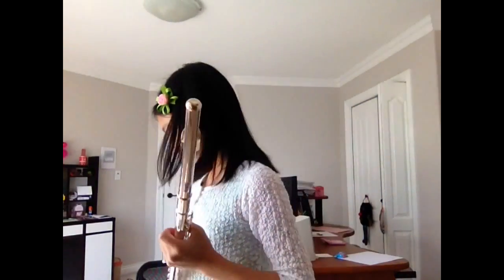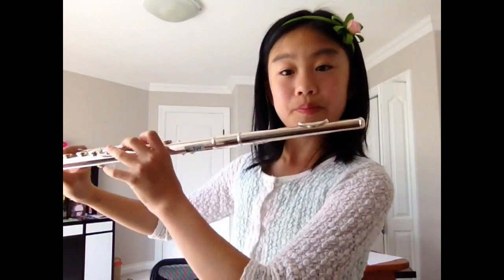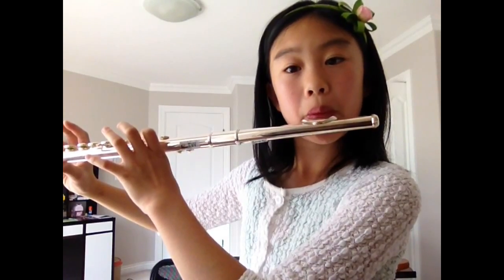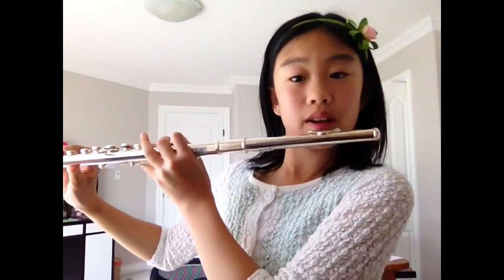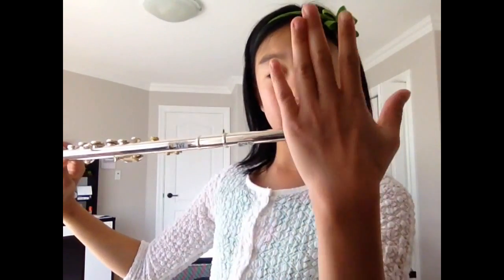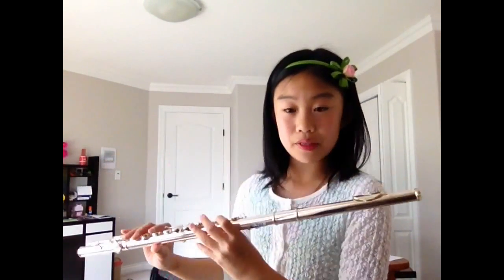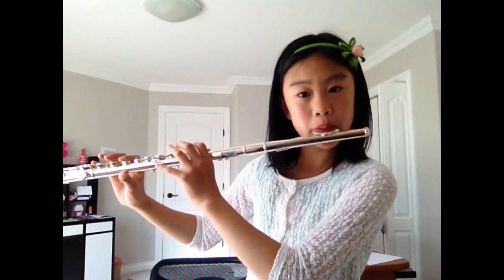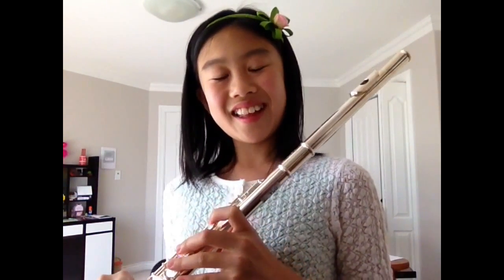Learn flute online- lesson 2 tone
Flute is FUN!